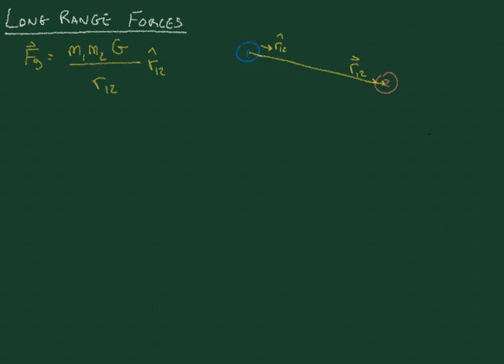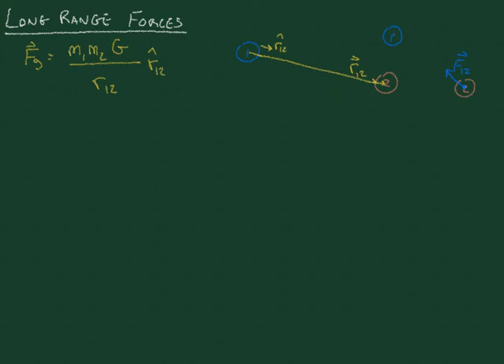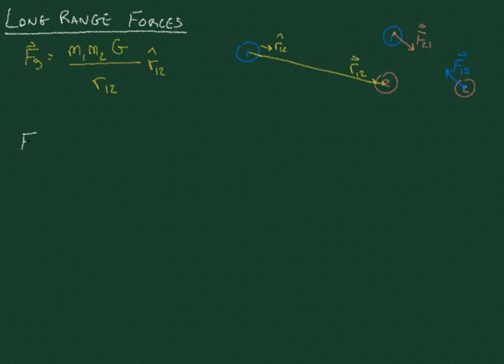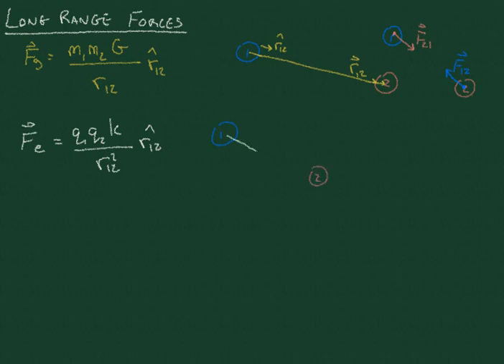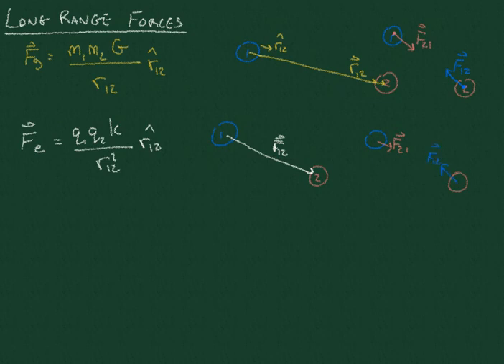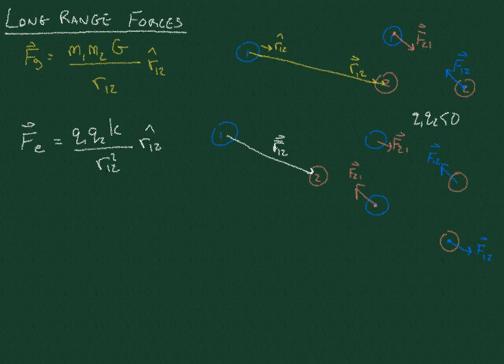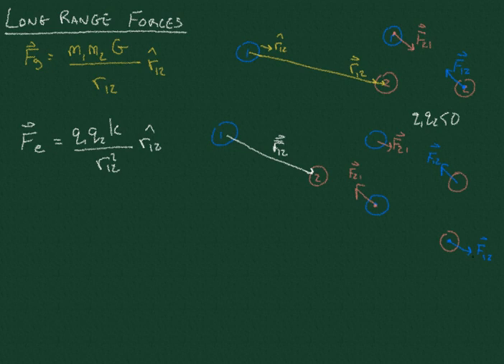11-6 Long Range Forces